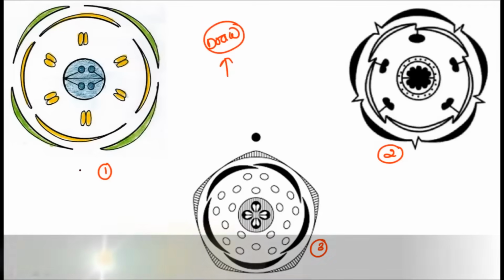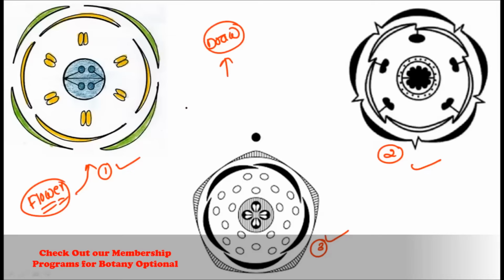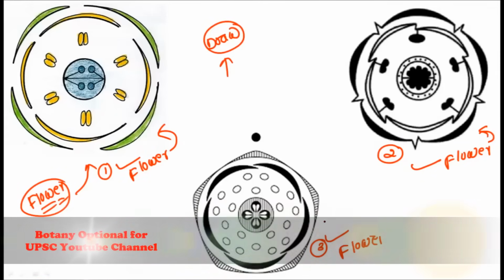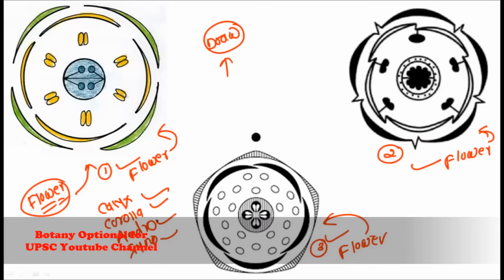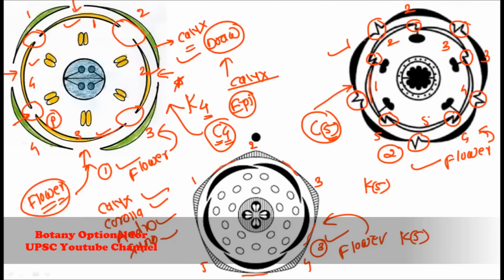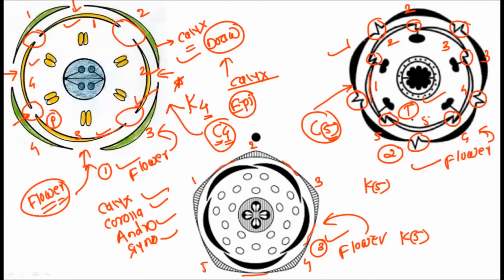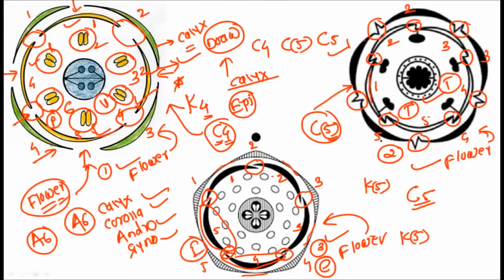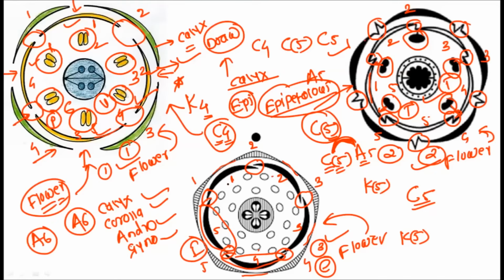How to Draw Floral Diagram: How to Write Floral Formula: Meaning of Floral diagram: Botany Optional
This video explains how to he Floral Diagram and How to Write Floral Formula for various angiospermic families.

Membership Offers for BOTANY OPTIONAL IN UPSC
Level 1 – Paper 1 – Unit 1 – (At Rs. 159/- Month) - Microbiology and Plant Pathology
At this subscription level, all the videos of Chapter 1 of Paper 1 that is Microbiology and Plant Pathology are available.

Topic 5) Symmetry of Flower: Introduction to Phanerogams: Phanerogams: Chapter 3: Paper 1: Botany Optional for UPSC
Topic 6) Floral Formula: Introduction to Phanerogams: Phanerogams: Chapter 3: Paper 1: Botany Optional for UPSC

Level 2 – Paper 1 – (At Rs. 1199/- Month) - All Five Units
At this subscription level, all the videos of Paper 1 that is of Five Chapters are available
1) Microbiology and Plant Pathology
2) Cryptogams
3) Phanerogams
4) Plant Resource Development
5) Morphogenesis

Level 3 – Paper 1 & Paper 2 – (At Rs. 3999/- Month) - All 10 Units
At this subscription level, all the videos of Paper 1 and Paper 2 that is Ten chapters are available.
Paper 1
1) Microbiology and Plant Pathology
2) Cryptogams
3) Phanerogams
4) Plant Resource Development
5) Morphogenesis
Paper 2
1) Cell Biology
2) Genetics Molecular Biology & Evolution
3) Plant Breeding, Biotechnology & Biostatistics
4) Physiology & Biochemistry
5) Ecology & Plant Geography

 _____________Thanking You______________